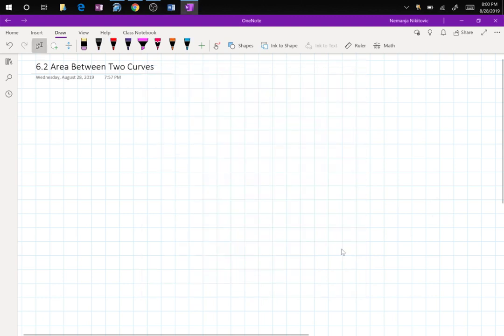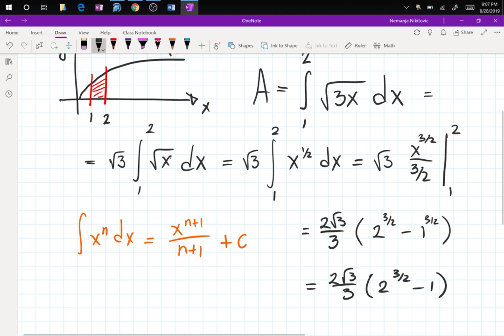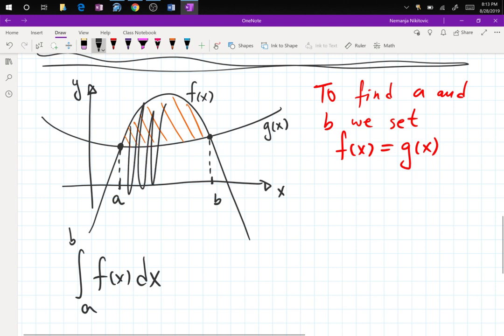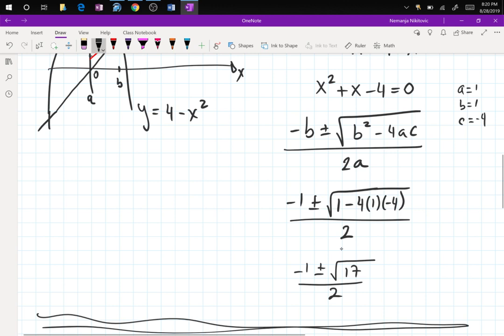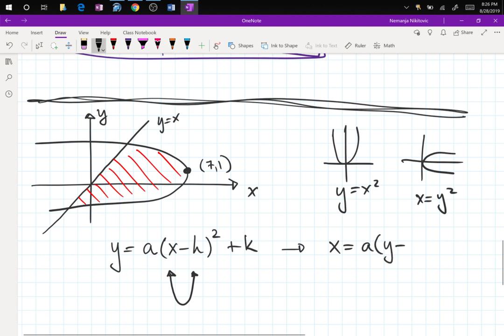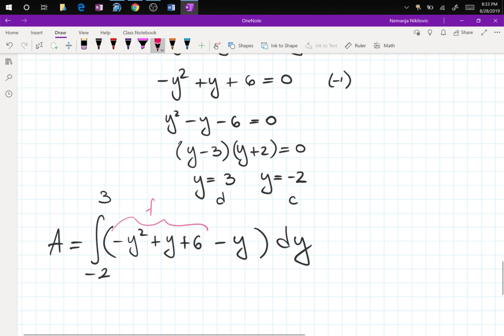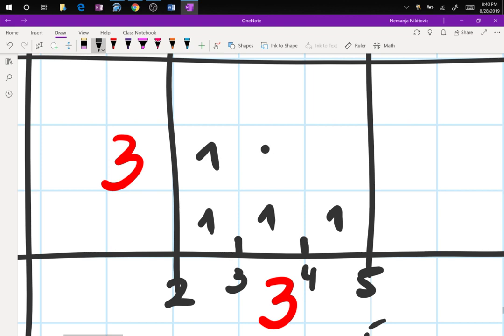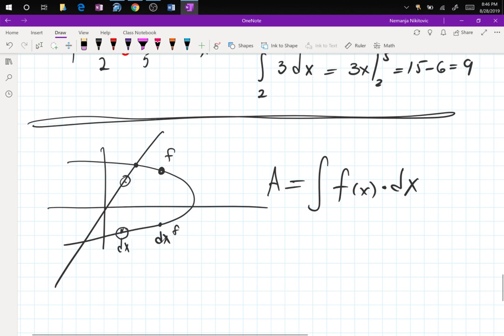Nemanja Nikitovic Live Stream (Calculus2 6.2 Area Between Two Curves)